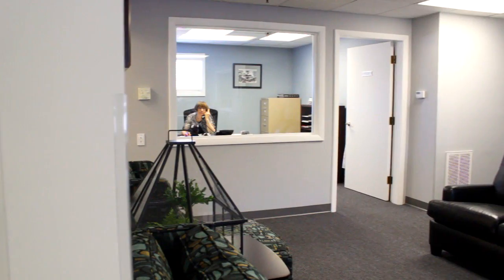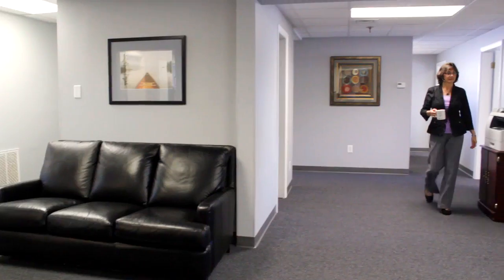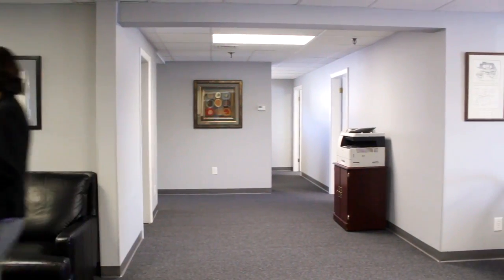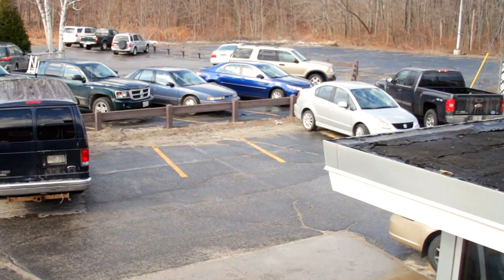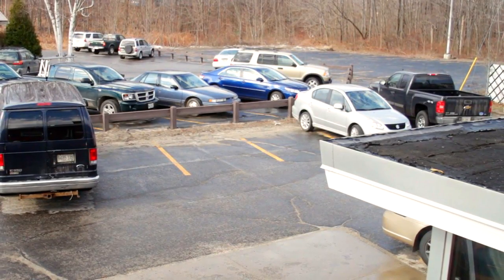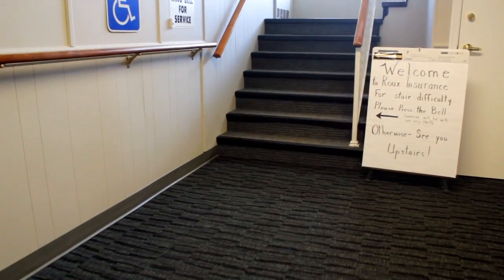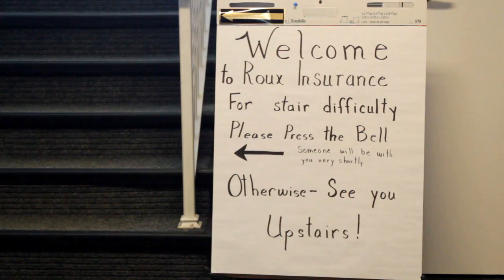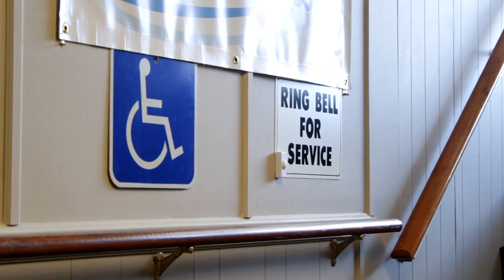Roux Insurance Services - New Office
Come by and see Roux Insurance's new location at 185 Webster Street in Lewiston.